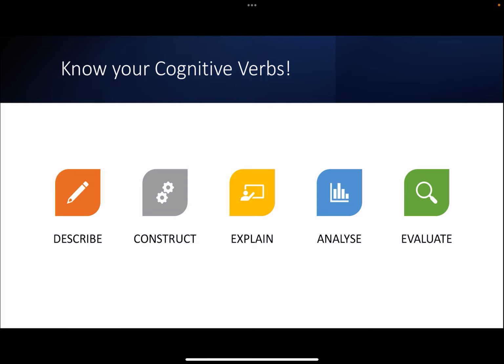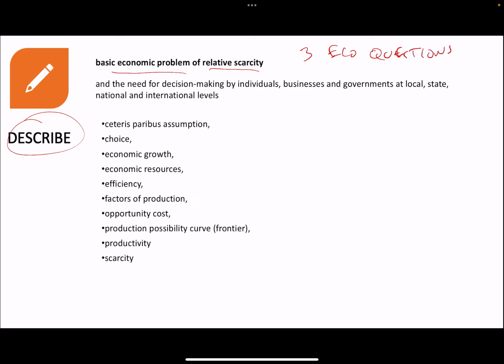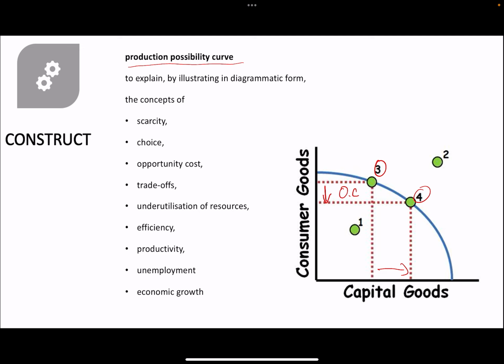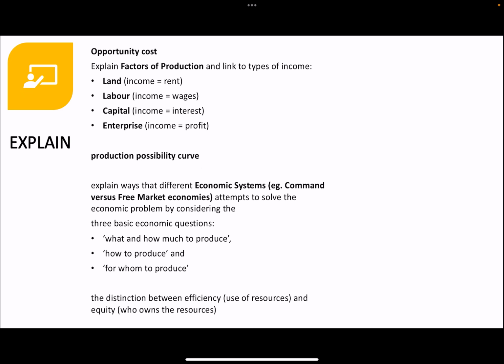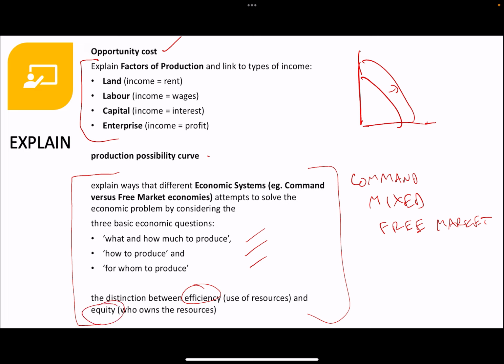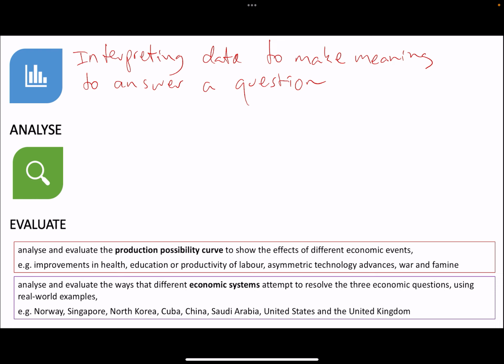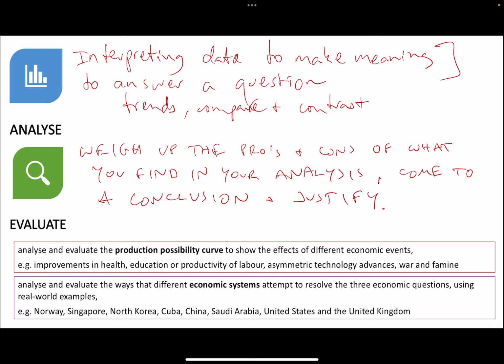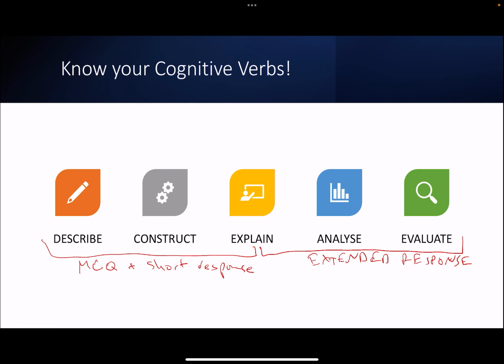Unit 1 Topic 1 Economics Content and Syllabus Overview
A short video breaking down the syllabus and cognitive verbs for Unit 1 Topic 1 (The Economic Problem) for Queensland Economics Year 11